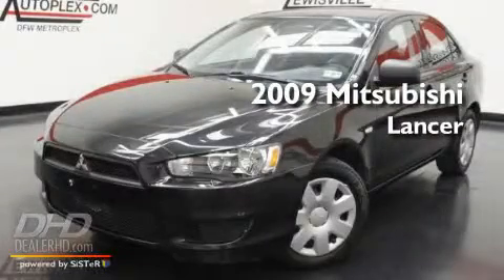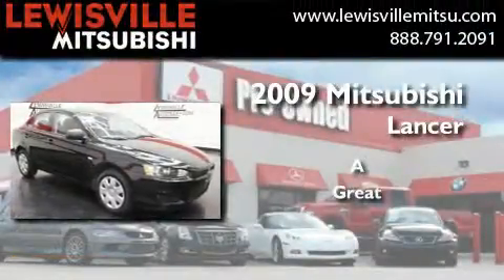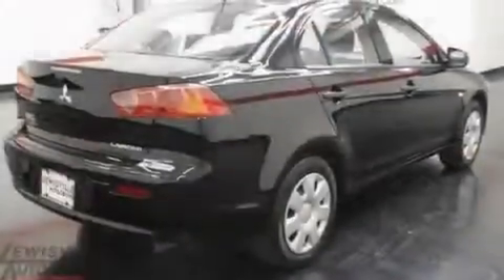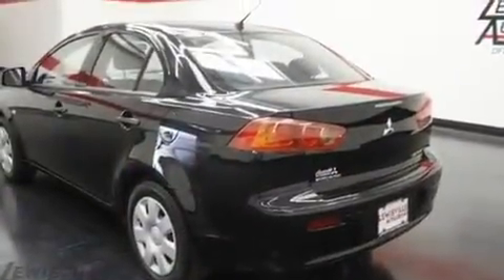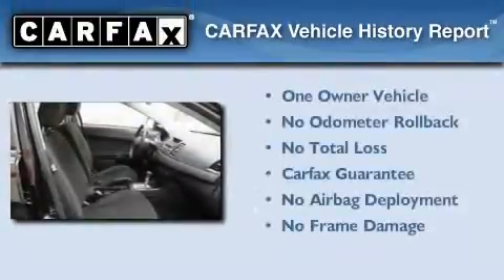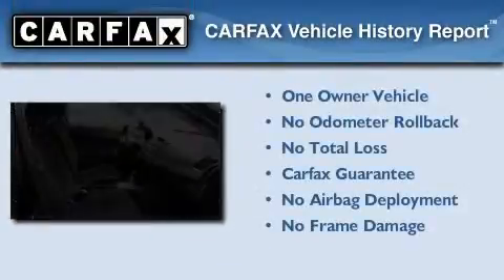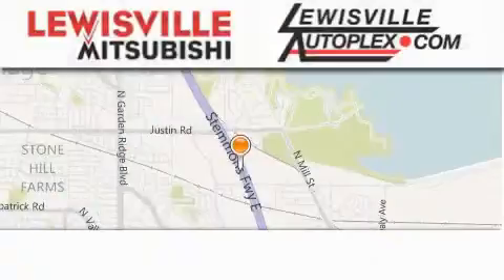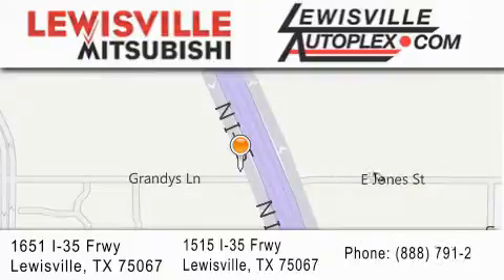2009 Mitsubishi Lancer Certified Carrollton TX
Year : 2009
 Make : Mitsubishi
 Model : Lancer
 Engine : 2.0L
 Trans . : Variable
 Exterior : Tarmac Black Pearl
 Miles : 33,938
 Interior : Black
 Stock : M33227A

 2009 Mitsubishi Lancer  TX